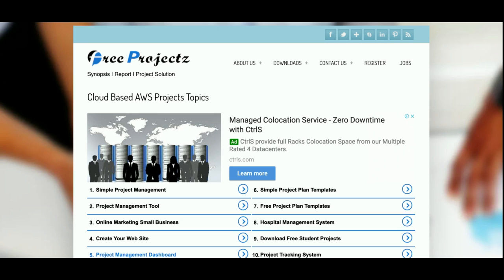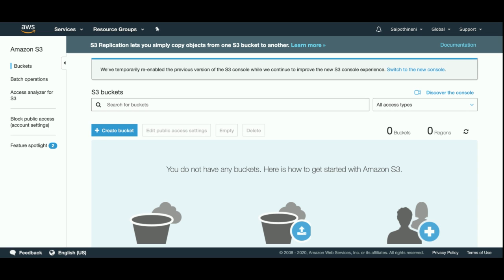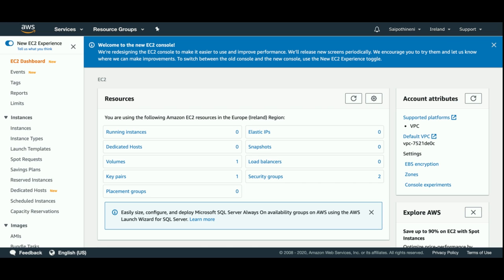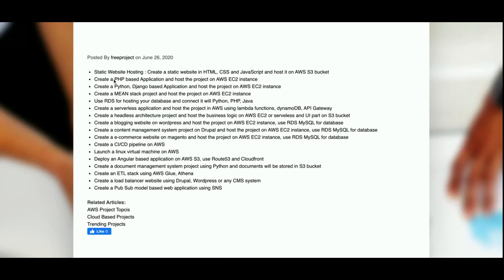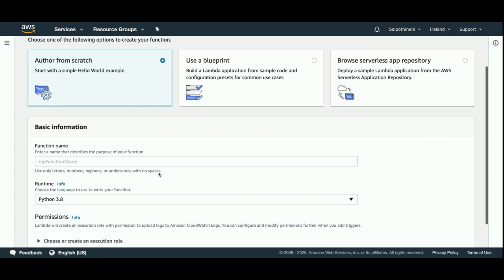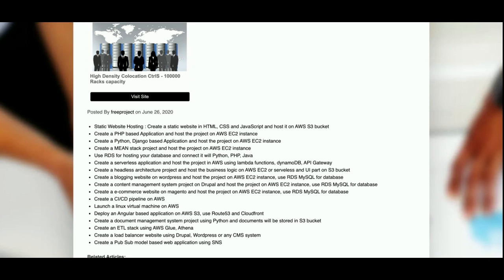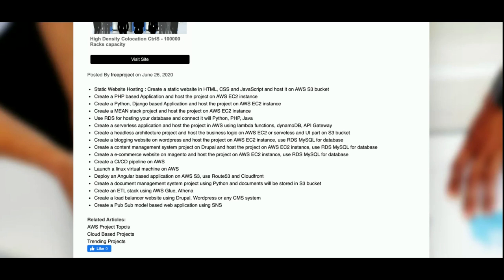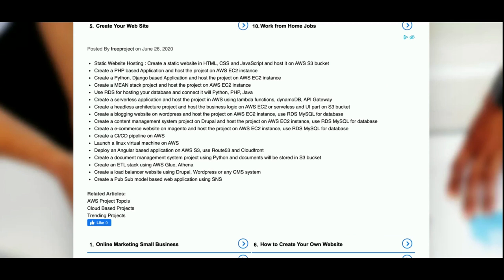AWS Cloud based Project Ideas